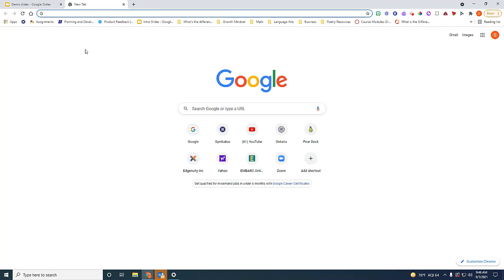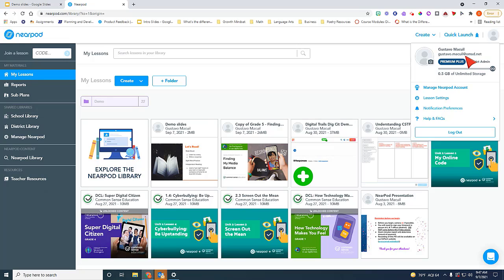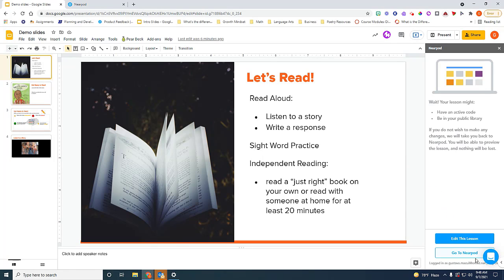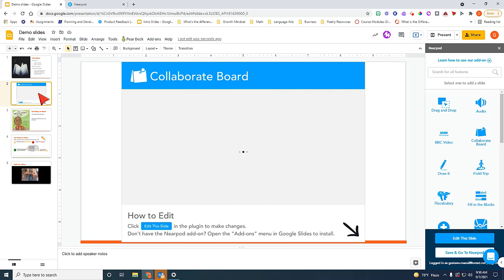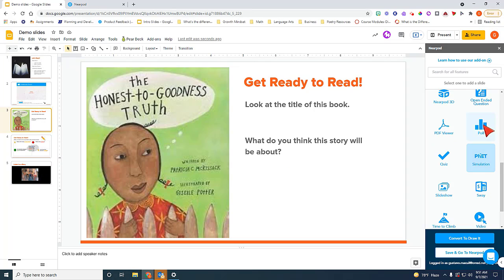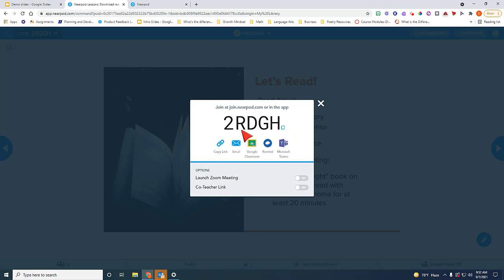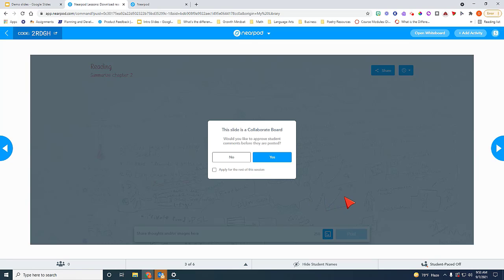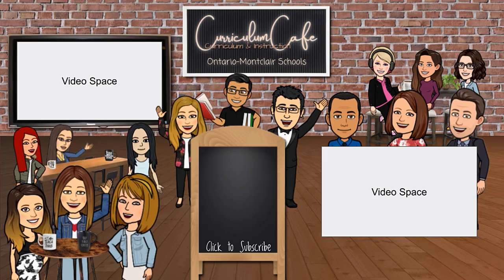Nearpod Overview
This quick video will get you started on setting up your Nearpod account and browsing through the Nearpod Library, which consists of hundreds of ready-to-launch interactive lessons to increase student engagement.

Please provide us with some feedback on how we can improve your PD experience using video: